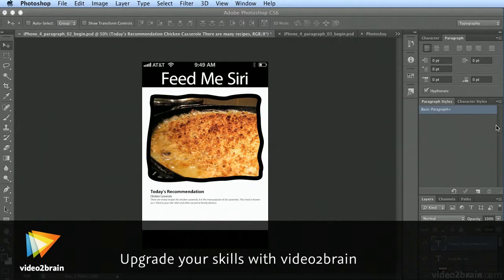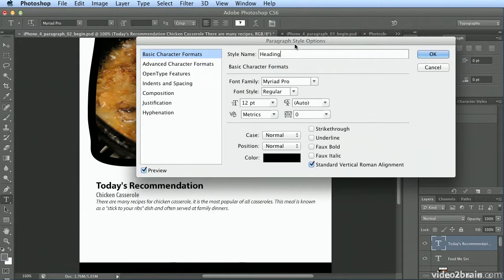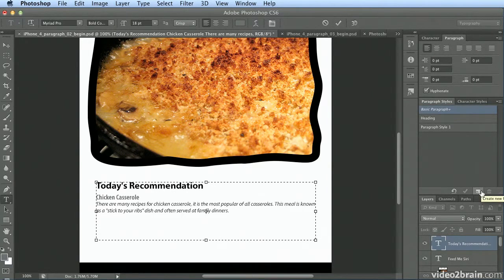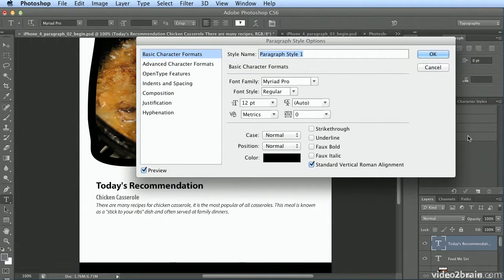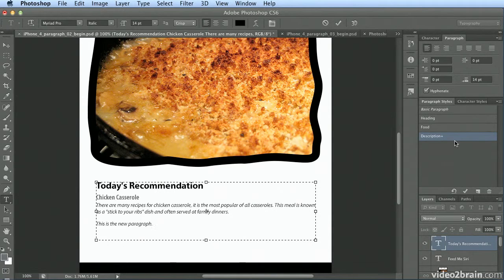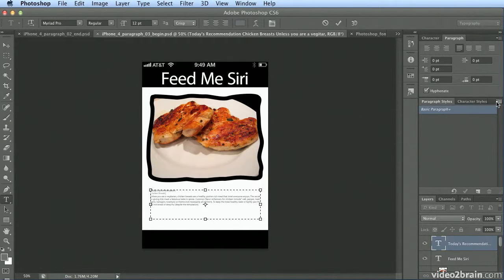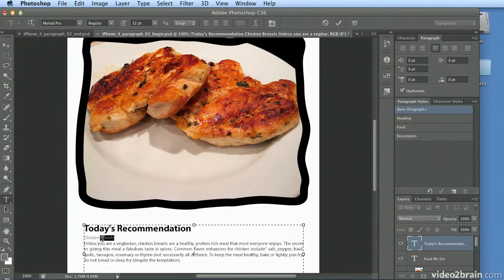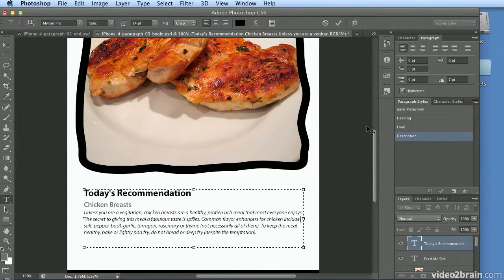TYPE PARAGRAPH STYLES PSX L